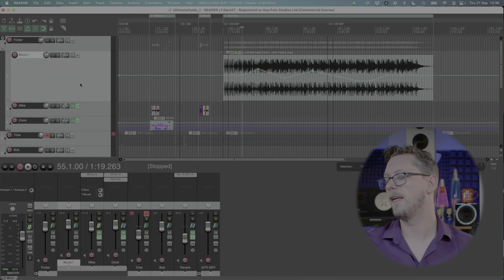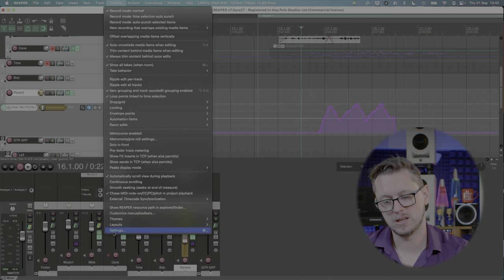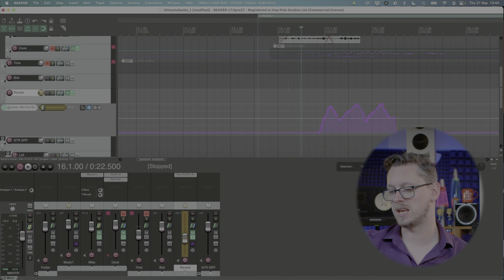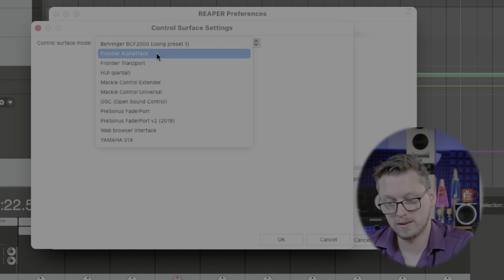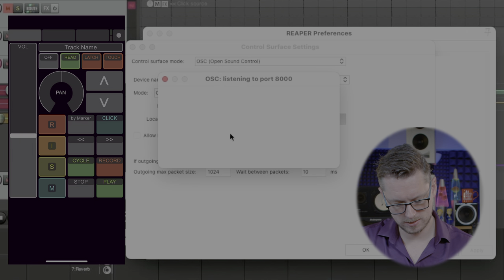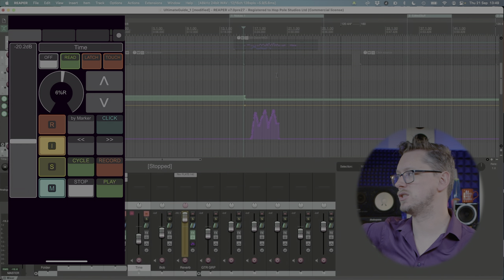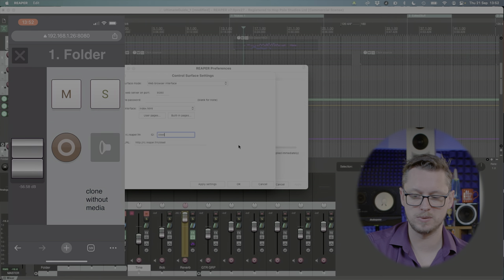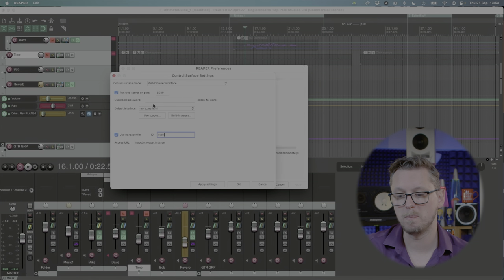Reaper 101 Part 10:- Control Surfaces, MIDI Control and Remote Control